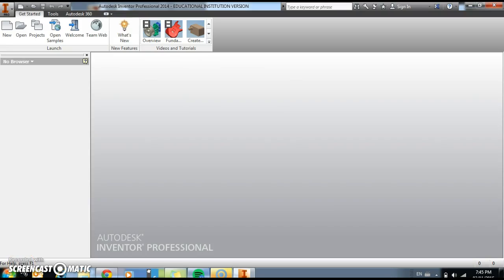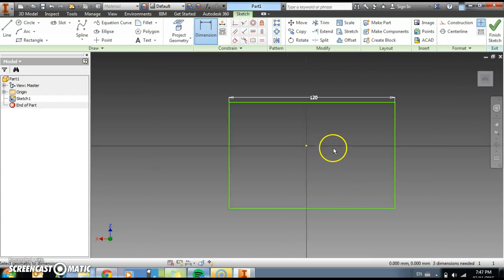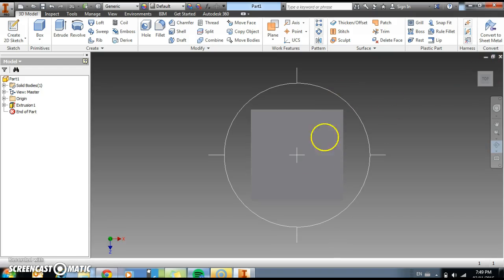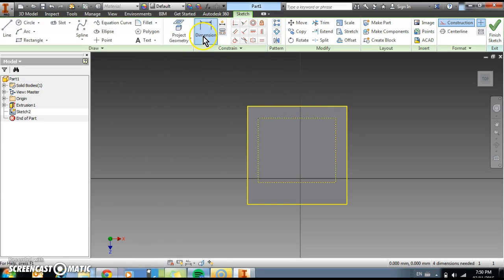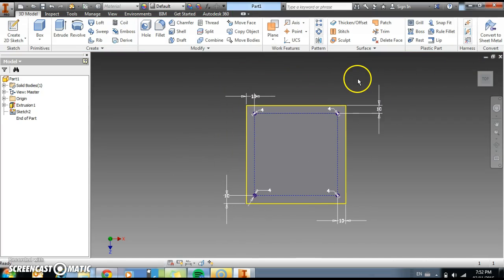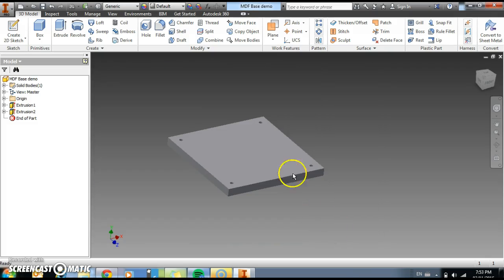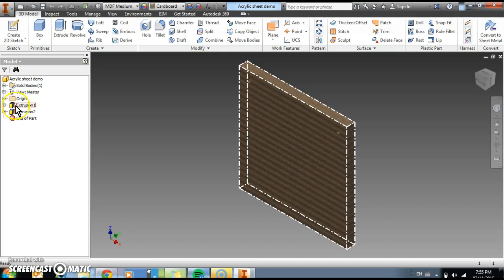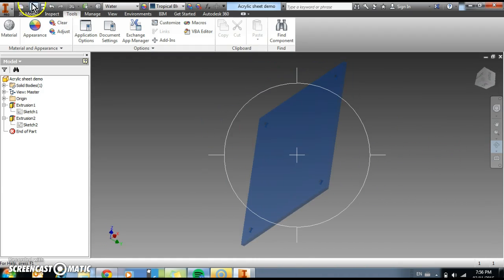Making the MDF base